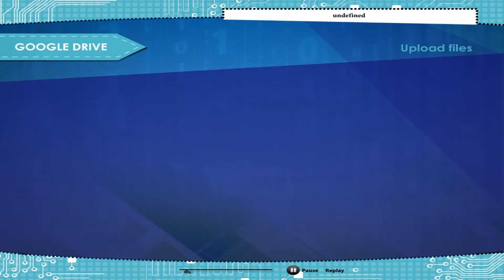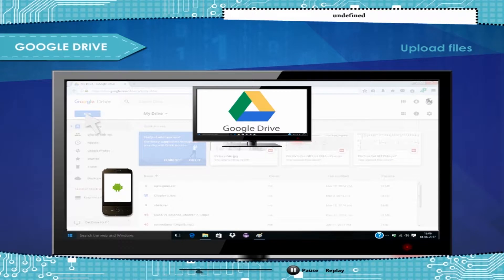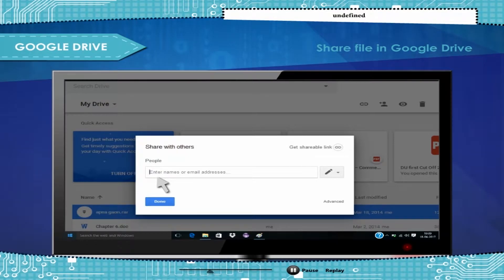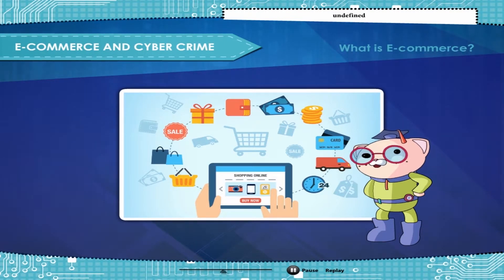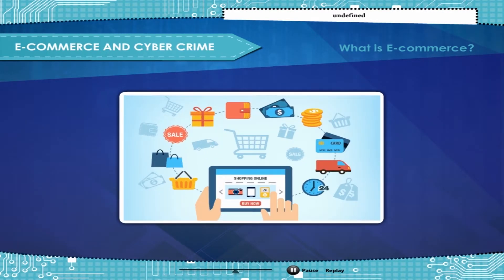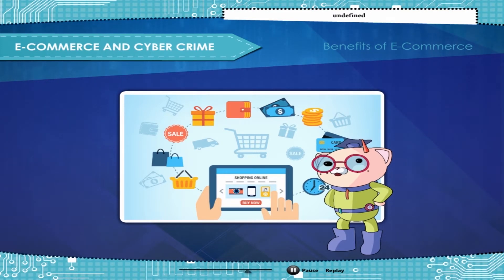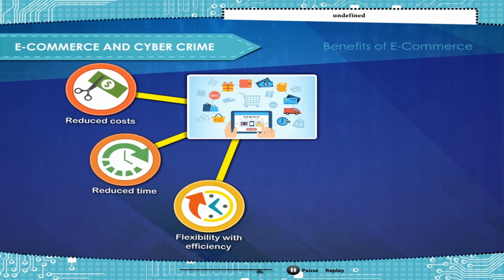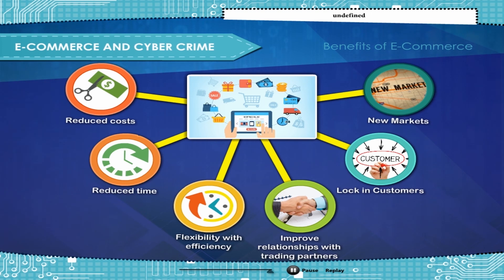Internet- Online Surfing (Part-B)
This video from Kriti Educational Videos explains about the storage that is present in the internet and ways data can be stored through them. There are several e-commerce sites in the internet that also help users in shopping.
Contents:
1. Google Drive
2. E-commerce and Cyber Crime